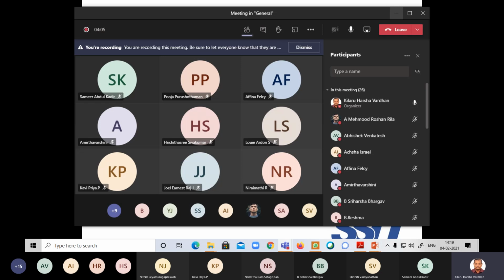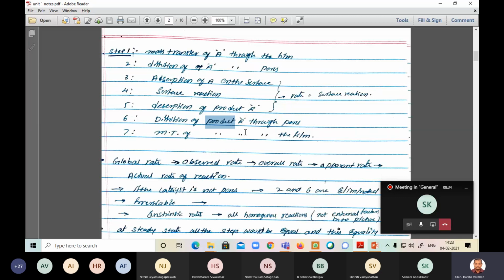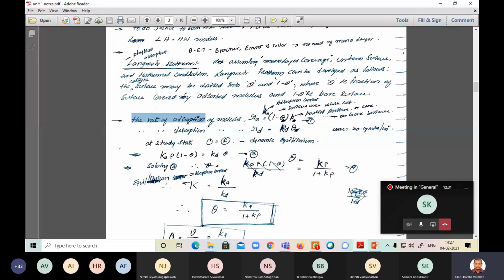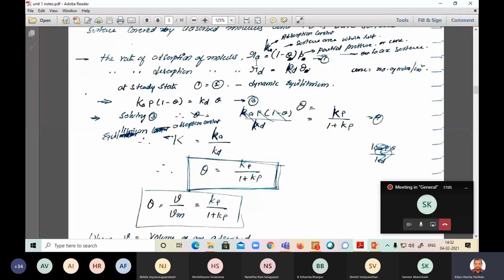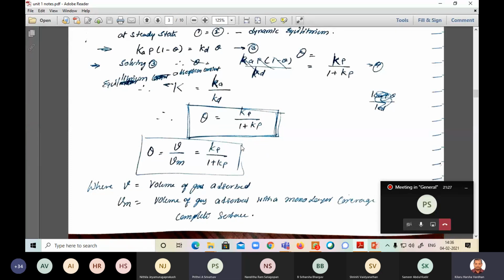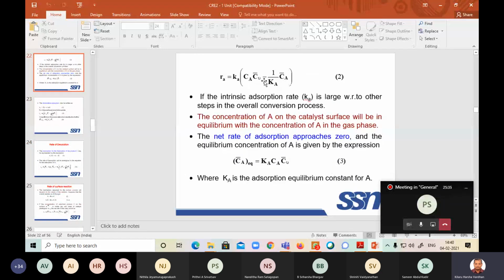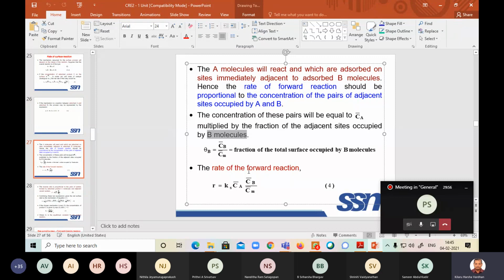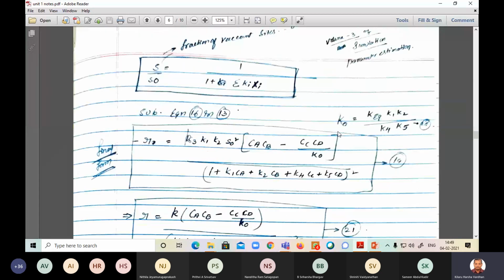1.7 CRE 2